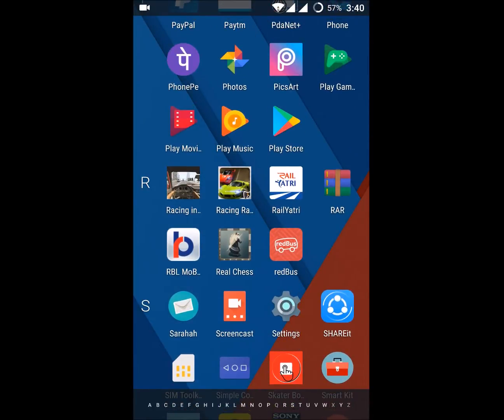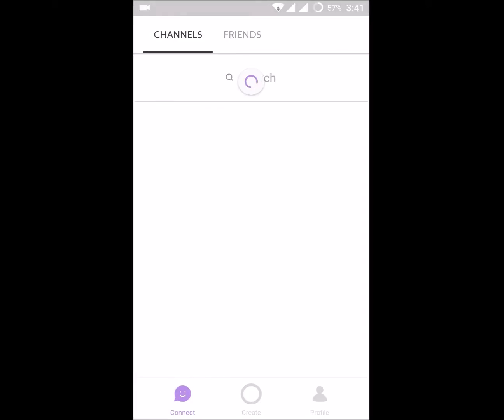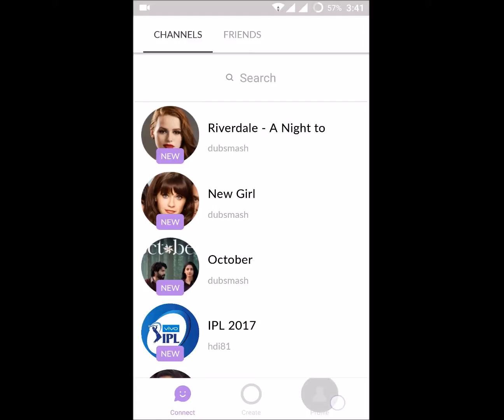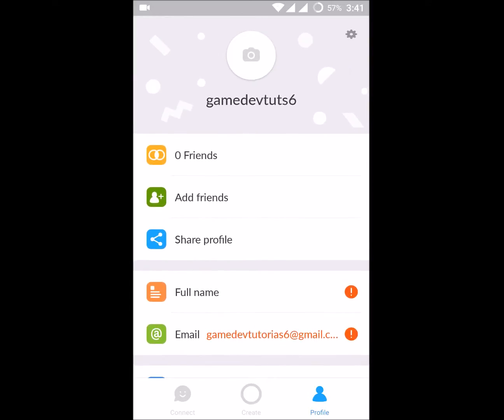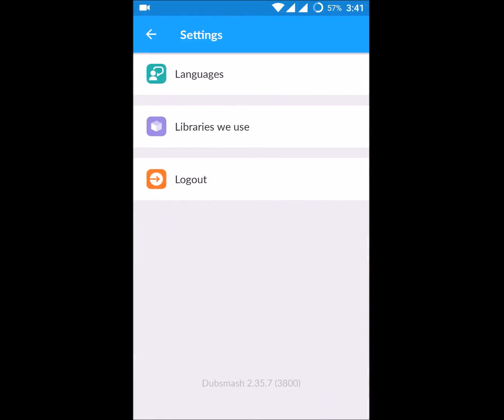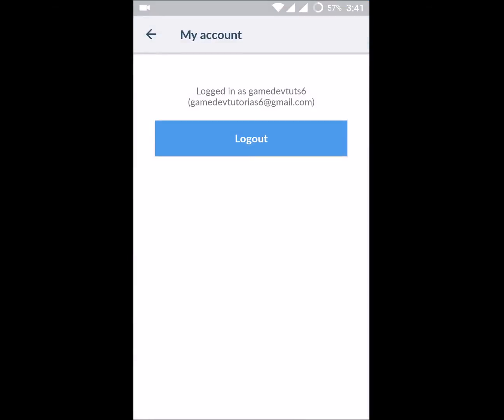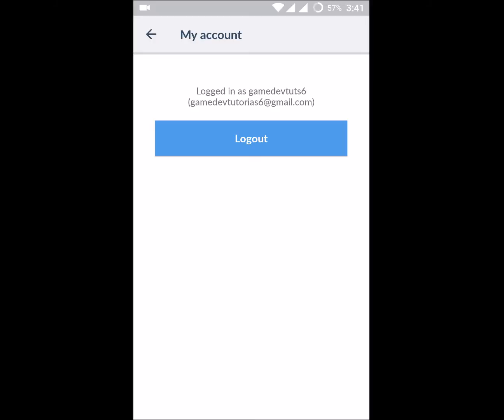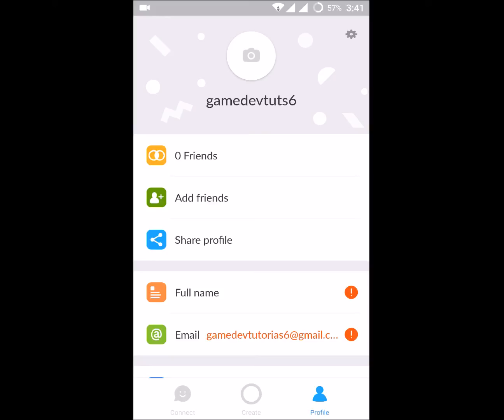How to Logout from Dubsmash App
Let us how to logout from Dubsmash App,if you want to login into another account of dubsmash app we need to logout of the present dubsmash account from the app,just watch this video tutorial that explains how to logout from dubsmash app 2018.